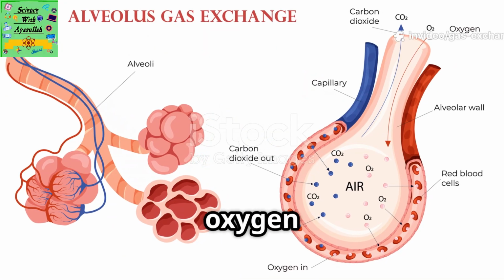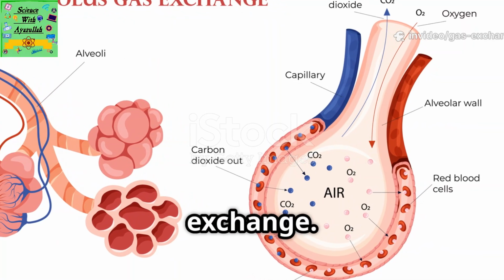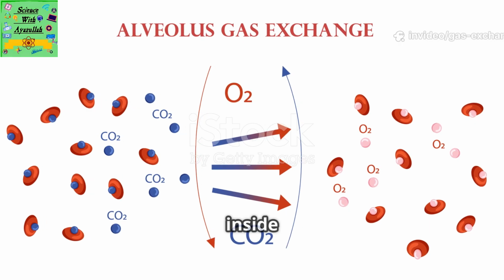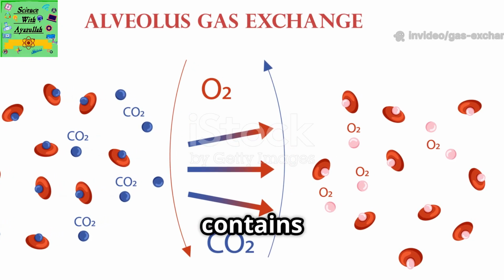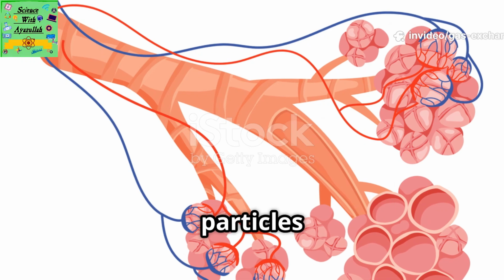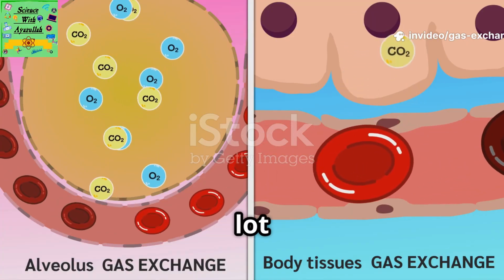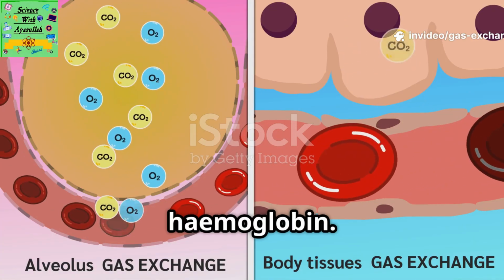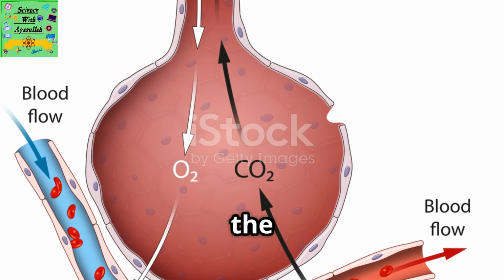Gas exchange|Gas Exchange in the LungsOxygen and Carbon Dioxide Exchange Gas